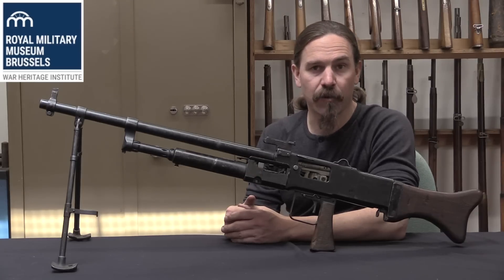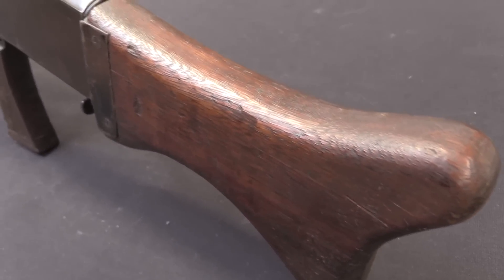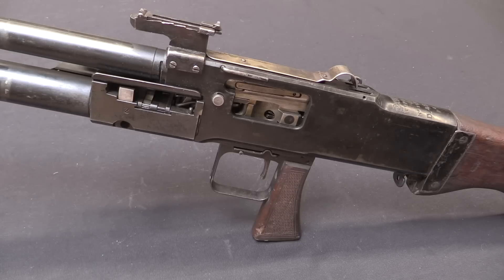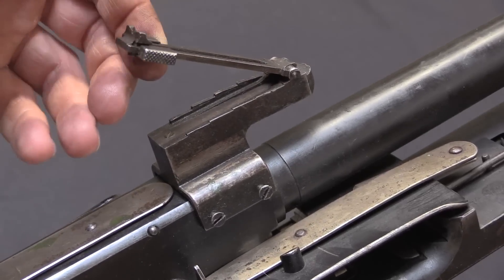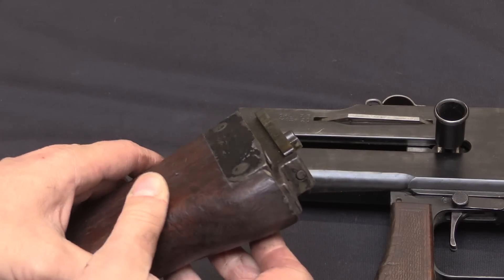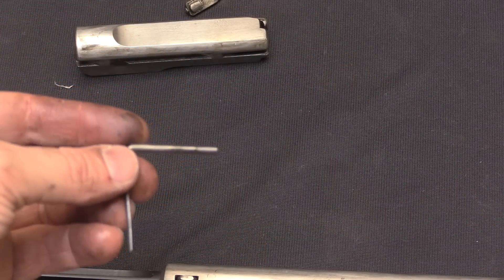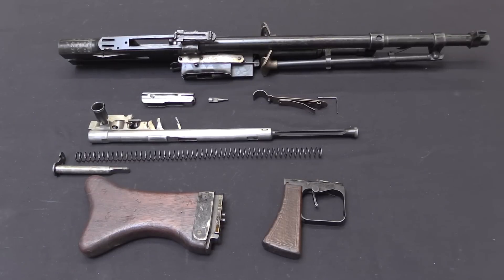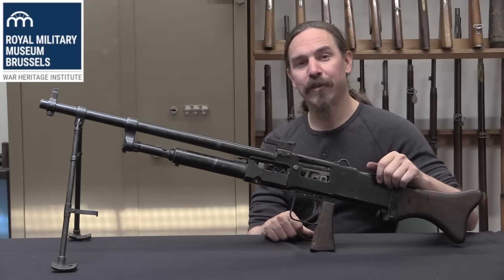Darne Model 1933: An Economic & Modular Interwar MG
The Darne company was one of relatively few private arms manufacturers in France, best known for shotguns. During World War One they got into the machine gun trade, making licensed Lewis guns for the French air service. After making a few thousand of those, Regis Darne designed his own belt-fed machine gun in 1917. A large order was placed by the French military, but it was cancelled before production began because of the end of the war.

Darne continued to develop this design in the 1920s, while also producing sporting arms to keep the business running. The gun was intended mostly as an aircraft gun, but designed in a rather modular fashion, easily made into both magazine-fed and belt-fed infantry versions as well as downing, wing, and observer aerial models. It was actually bought by the French Air Force, as well as several other countries during the inter-war period.

The example we are looking at today is an infantry configuration, with a bipod and light-profile barrel. It is chambered for the French 7.5x54mm cartridge, and is officially the Model 1933 (one of the last iterations made). Many thanks to the Royal Museum of the Armed Forces and Military History in Brussels for access to this very rare piece! Check them out here:

Forgotten Weapons
6281 N. Oracle 36270